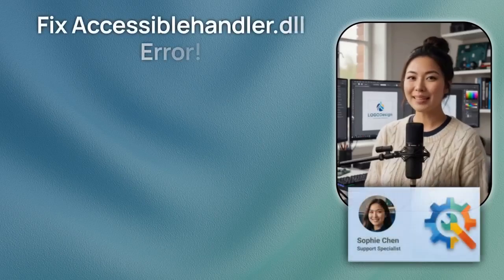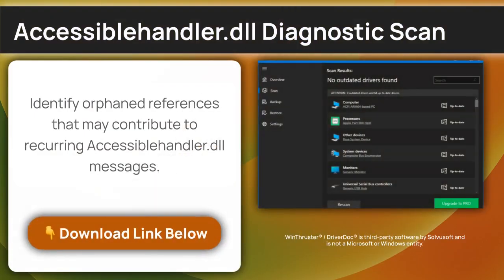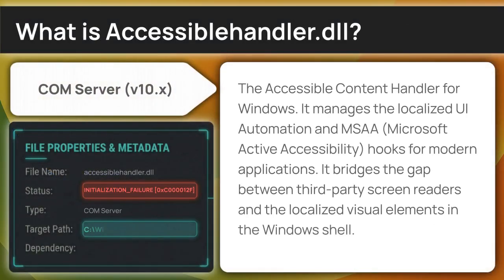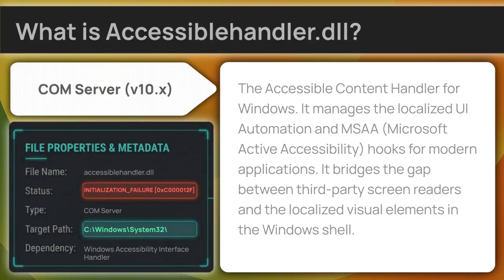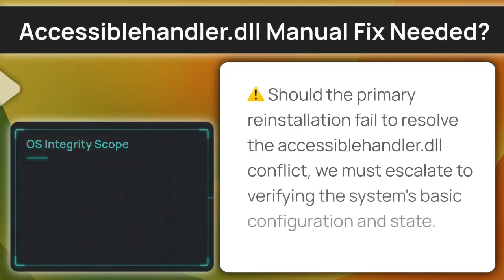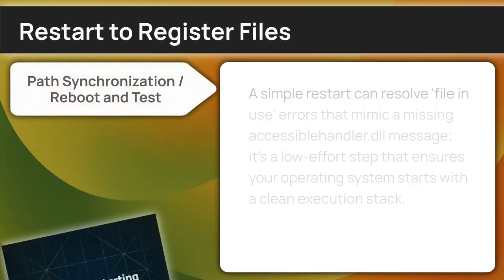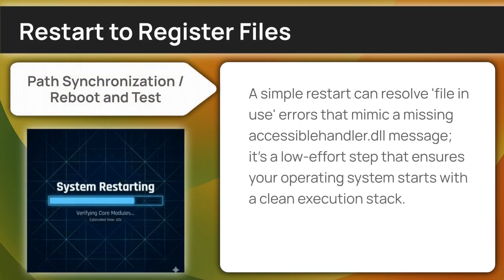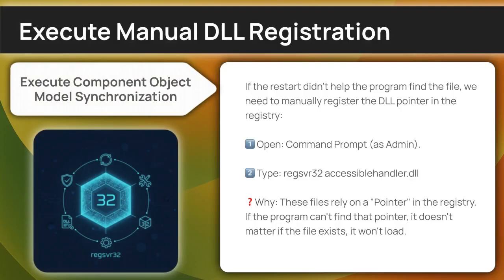Fix Accessiblehandler.dll Error!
Accessiblehandler.dll: Learn to Resolve Compatibility Errors Linked to Missing or Corrupt DLLs in Windows Accessibility Interface Handler. 🛠️⚙️ Additional details regarding an optional system tool are available

Did a 'Accessiblehandler.dll not found' message appear unexpectedly? This often happens when required components were not installed correctly or were removed.

What is Accessiblehandler.dll? The Accessible Content Handler for Windows. It manages the localized UI Automation and MSAA (Microsoft Active Accessibility) hooks for modern applications. It bridges the gap between third-party screen readers and the localized visual elements in the Windows shell.

Accessiblehandler.dll works as a Windows Component Library DLL built on the COM Server used by Windows Accessibility Interface Handler. I’ll outline standard troubleshooting methods that are often effective for this issue.

▶ What we’ll go over:

- Updating required accessiblehandler.dll components
- Refreshing the operating system environment
- Review the accessiblehandler.dll documentation

Timestamps:

00:00 - accessiblehandler.dll Missing Error Fix Windows 10/11 (Quick Guide)
00:18 - What Is accessiblehandler.dll File and Is It Safe
00:43 - Reinstall accessiblehandler.dll File for Startup Error Fix
01:05 - Reboot Your Windows PC to Finish Setup
01:24 - Manually Register DLL to Fix accessiblehandler.dll Error
01:59 - Avoid DLL Download Scams for accessiblehandler.dll